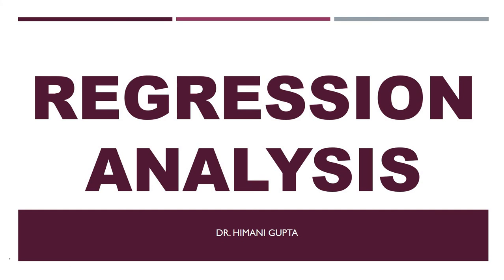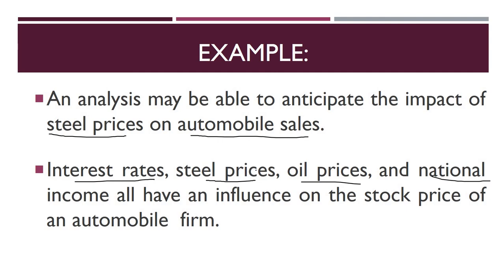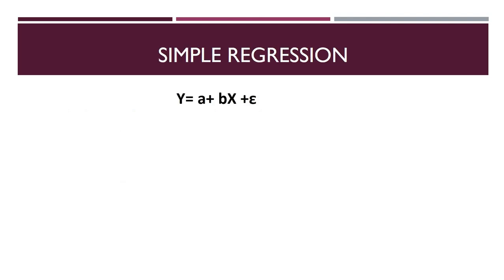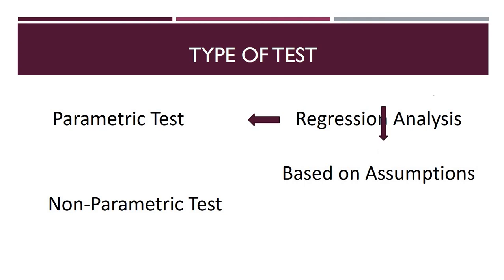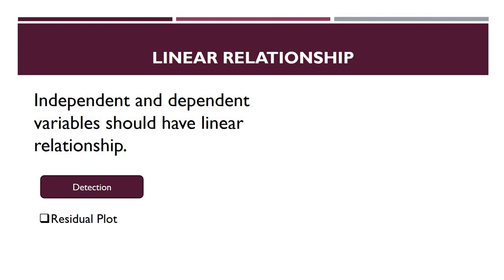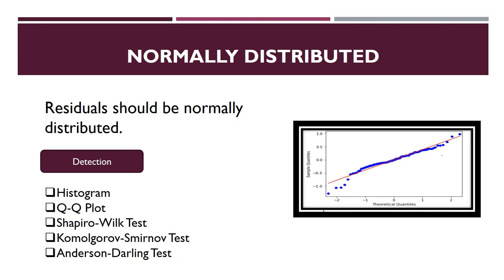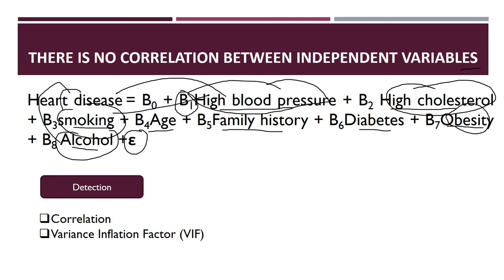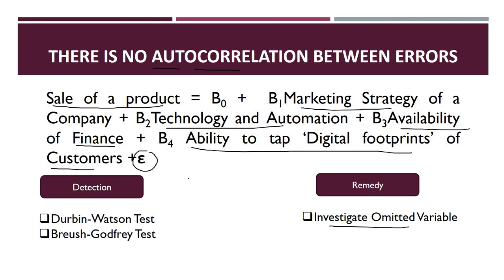R #1 Introduction to Regression Analysis and its assumptions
Assumptions of Regression Analysis are discussed.

My next workshop for basic and advanced time-series analysis is going to be held in the month of December 2023. All those who are interested please send the mail to